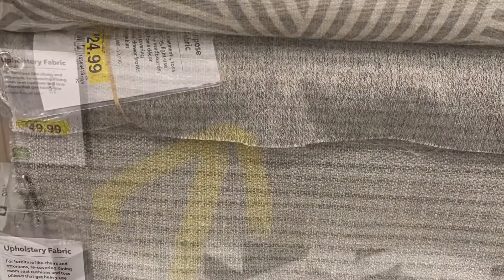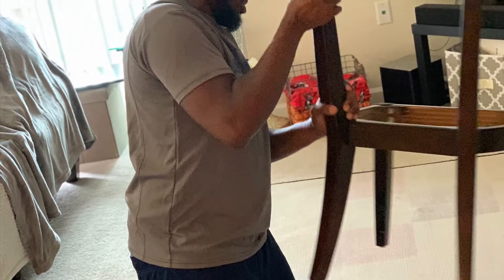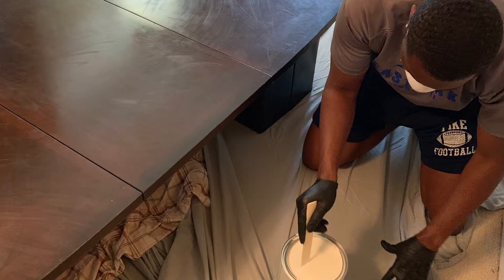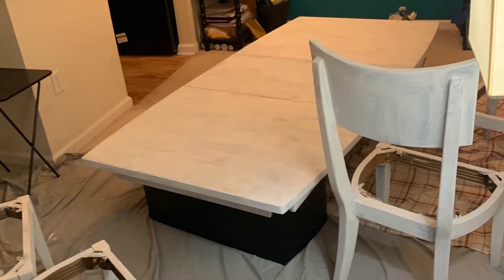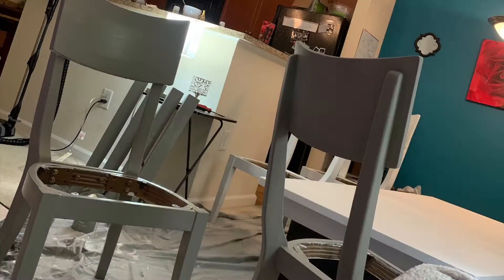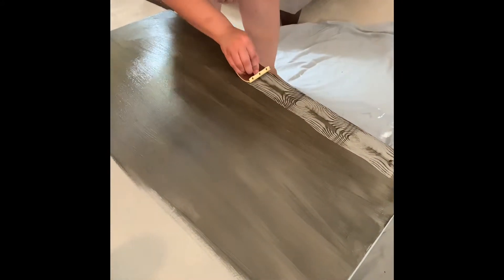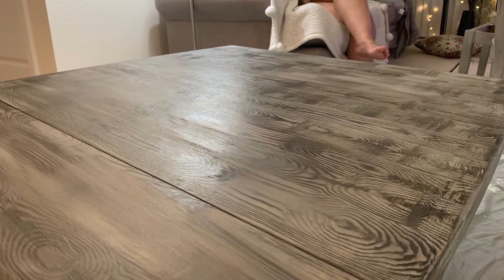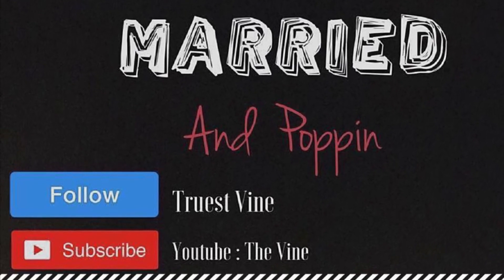Weathered Grey Dining Set DIY (Update 2020)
Young Married and Poppin DIY episode. Transformed a dark brown table set into a new majestic lite grey masterpiece

UPDATE MARCH 2020 - The table still is looking great, no cracks in the paint. We havent even had to refinished it with the water based clear coat!!!

Valspar Limewash Glaze (This is white, we used it to add white streaks).

Valspar antiquing Glaze

Polyurthane (The shining finish)

Wood Patter Brush

Chalk Brush (yes it works great with the chalk paint)